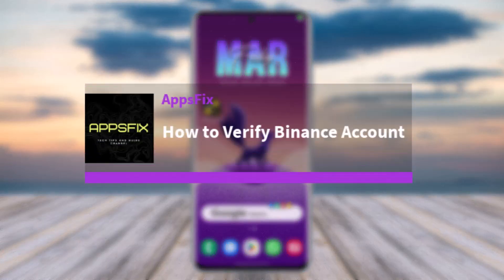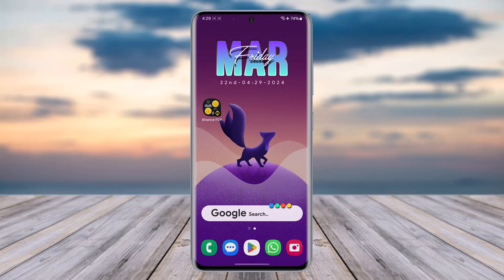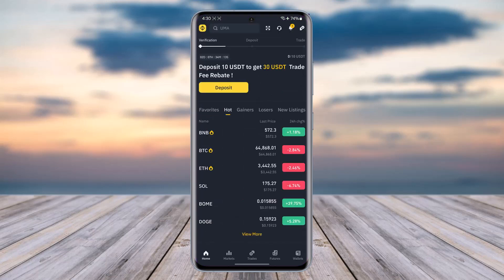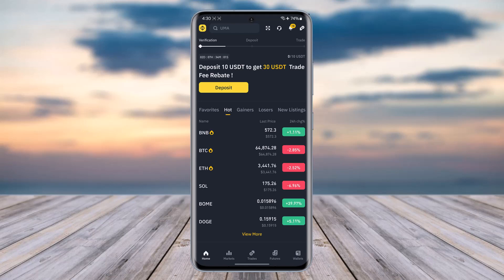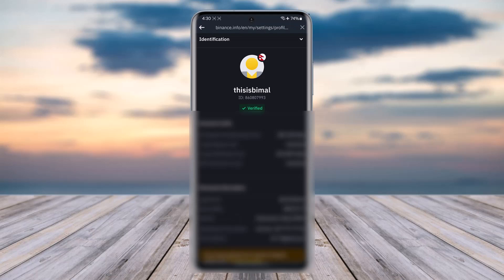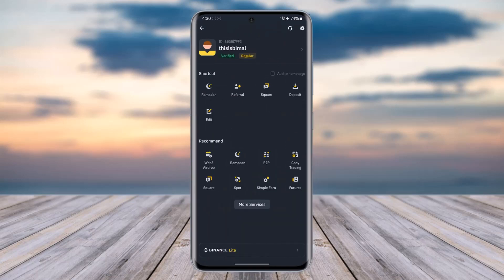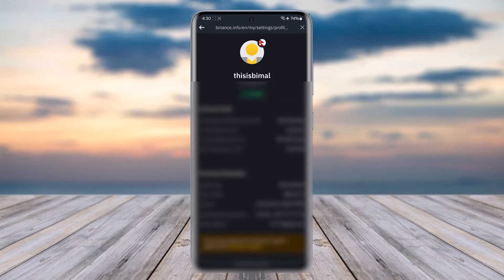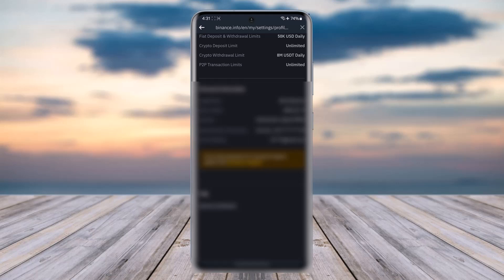How to Verify Binance Account !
In this video, I will guide you on how you can easily verify Binance account by following some easy steps.
0:00 Intro
0:14 Access Binance
0:21 Verify
1:17 Conclusion